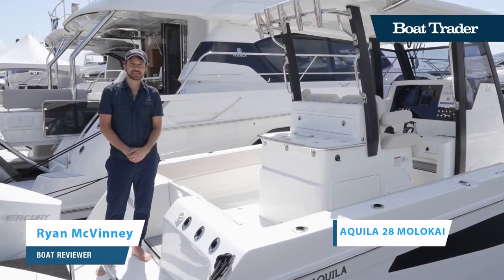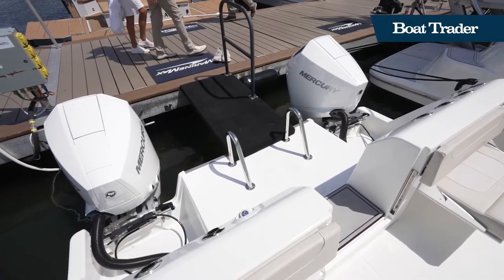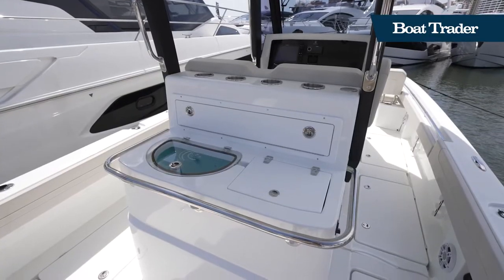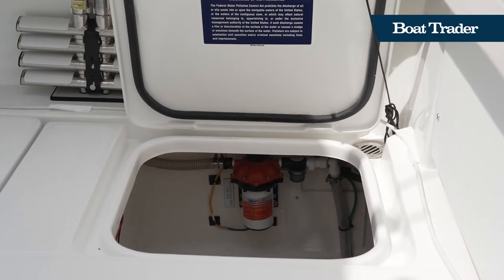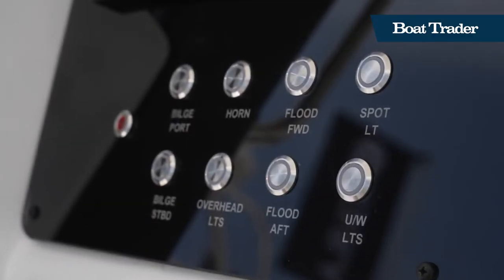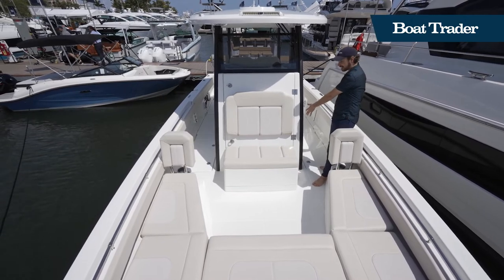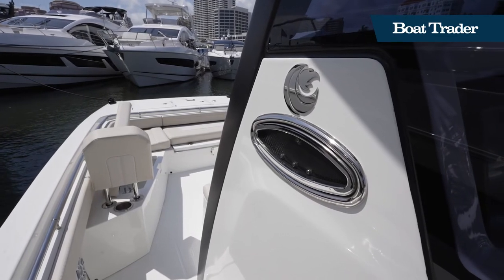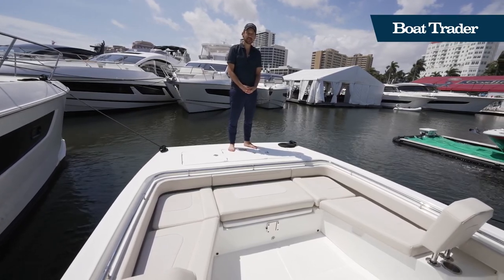Aquila 28 Molokai Power Catamaran | Full Walkthrough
Join Boat Trader and Ryan McVinney for a full, independent walkthrough review of a new 2022 Aquila 28 Molokai power catamaran boat.  The Molokai is truly a versatile boat that amplifies your boating and fishing lifestyle.